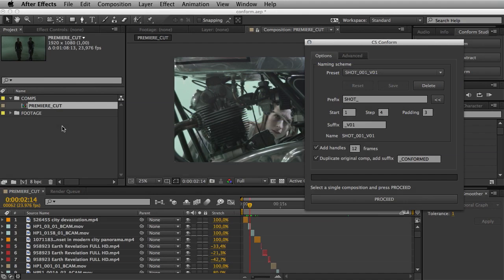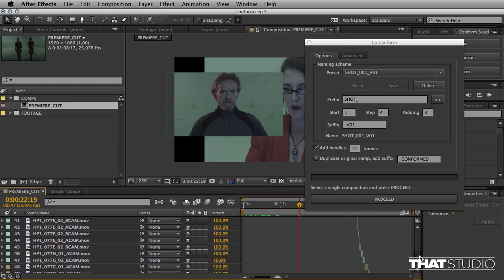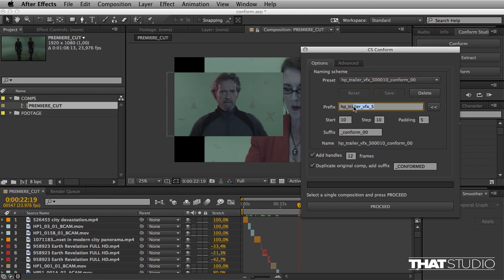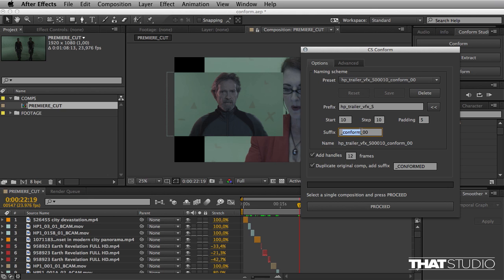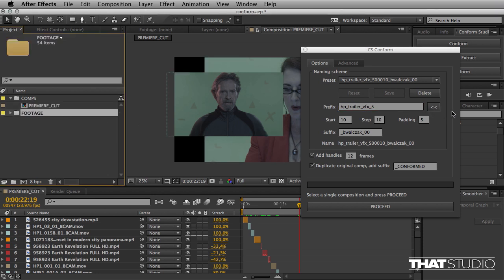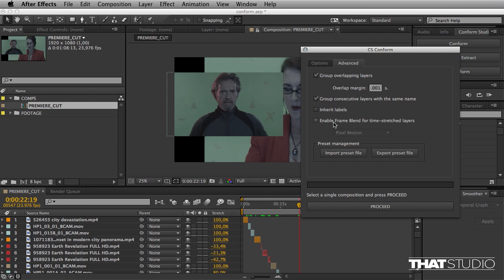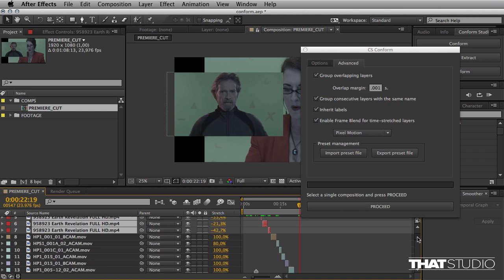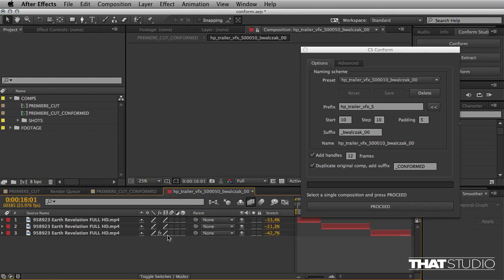Conform Studio - 02. Automatic Precompose Using CS Conform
Conform Studio is a set of scripts designed to manage your VFX production. With Conform Studio you can automatically precompose your shots, batch rename them using highly customisable presets, extract your compositions into separate files and trim your media to reduce the amount of data you distribute to your artists.

After the work is done, you can replace the compositions with rendered files, automatically update them to the latest version or replace the renders with graded files from another folder.

Don't waste your time - it's not worth it.